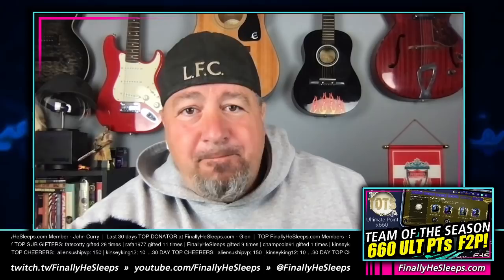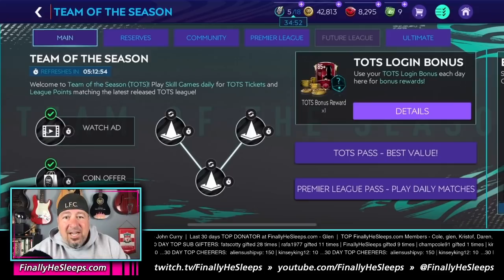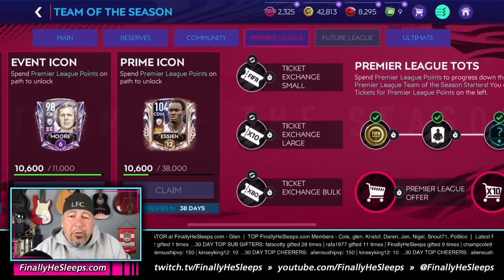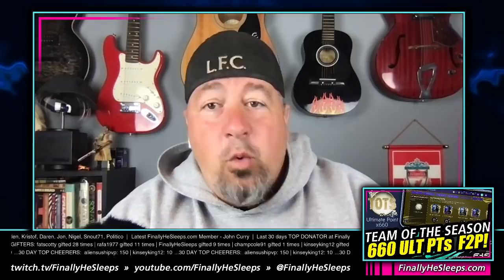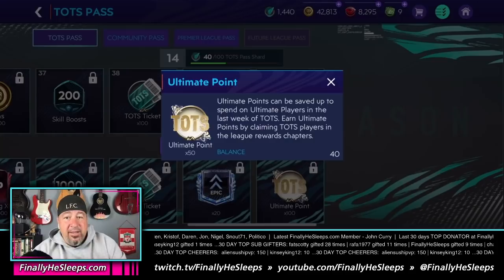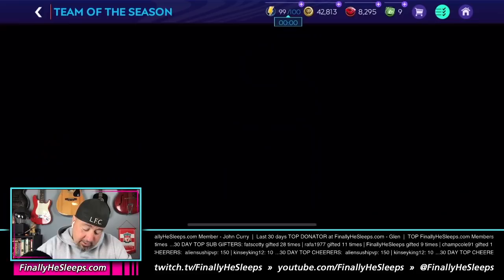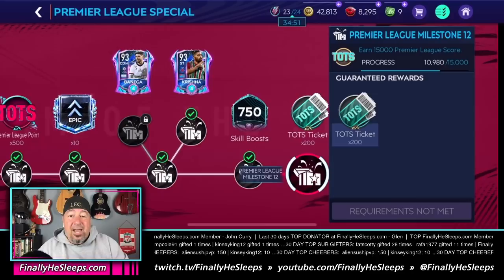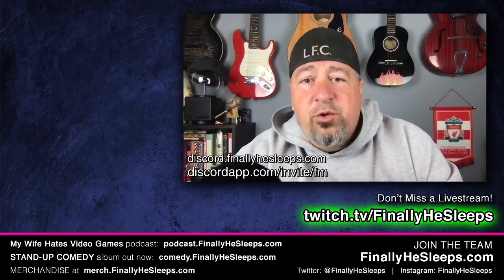FC Mobile (FIFA) - Guide to 660 Ultimate Points FREE TO PLAY in Team of the Season TOTS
Yes, we've been teasing 660 Ultimate Points free to play, but haven't mapped it out in a public video yet.  After a few leaks were made public from the map at FinallyHeSleeps.com, it's time to let everyone know how this is possible.  660 Ultimate Points using 1,250 gems and zero FIFA Points.